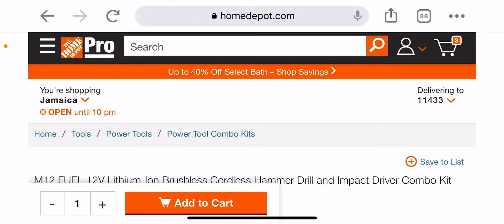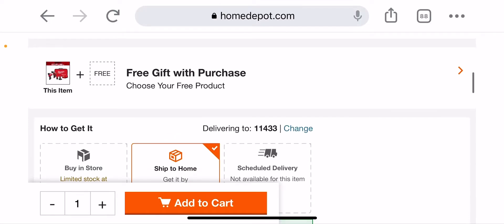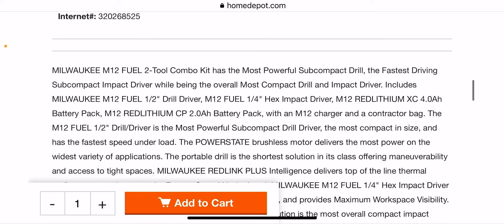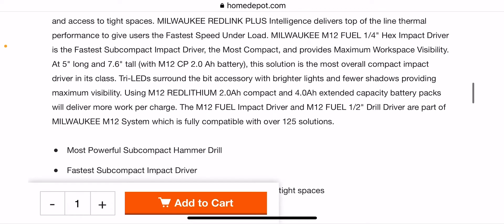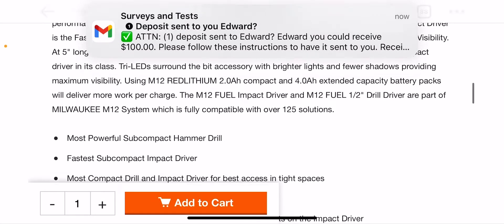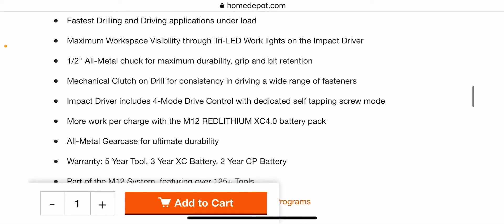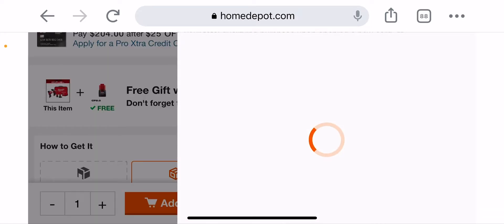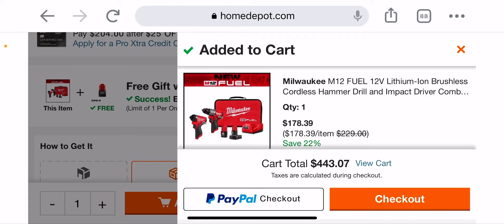New M12 fuel combo kit hack🧨